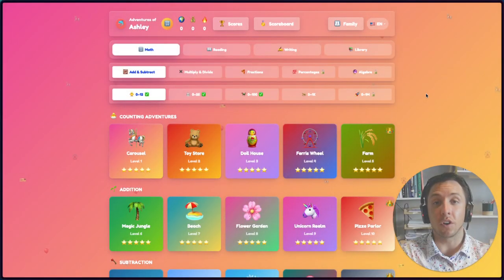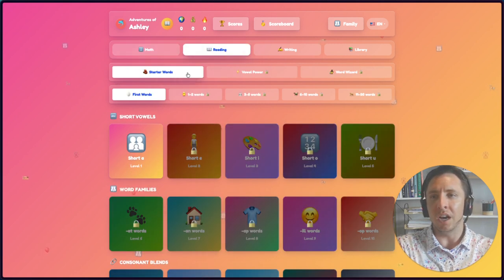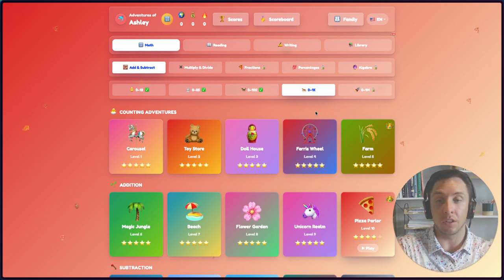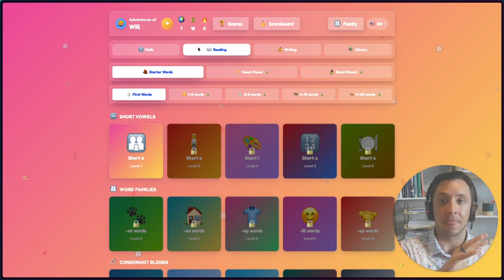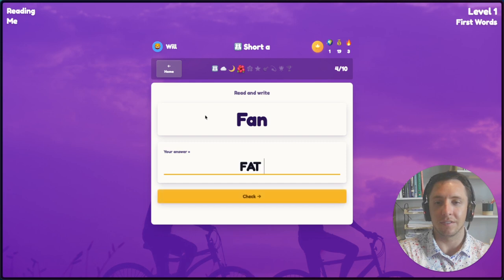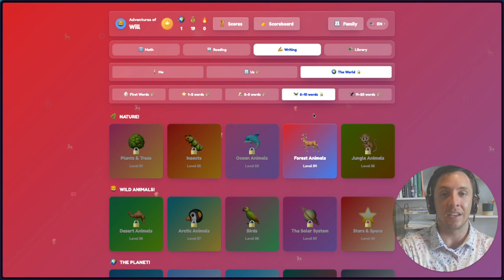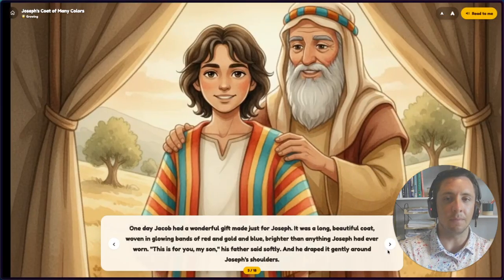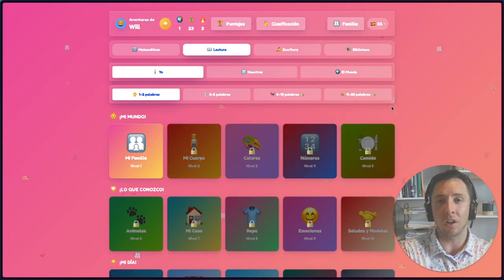AI Powers Kids Learning